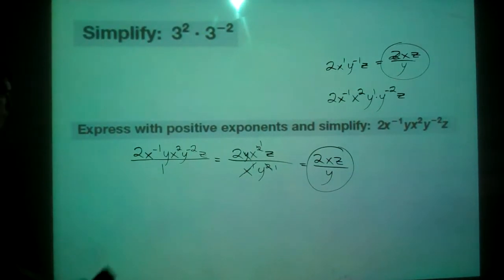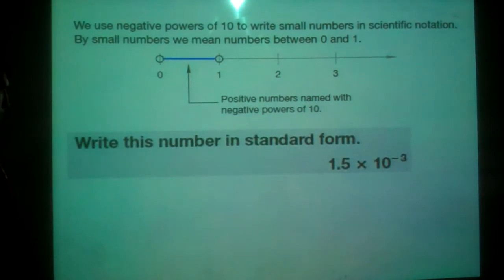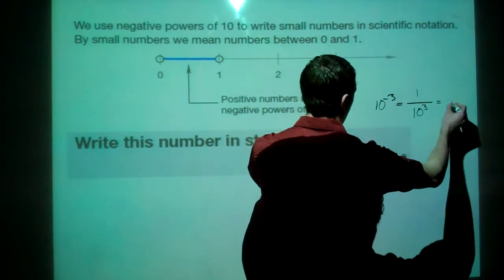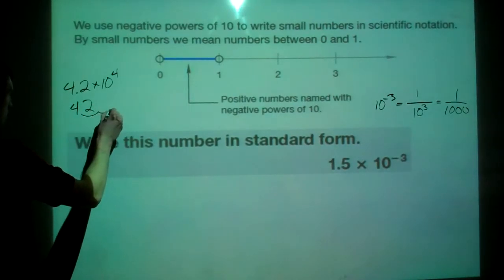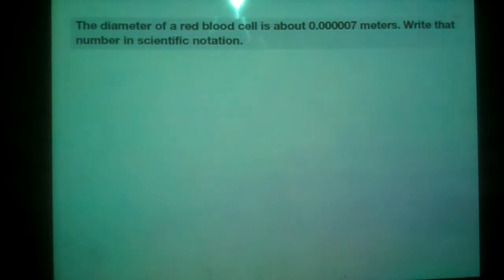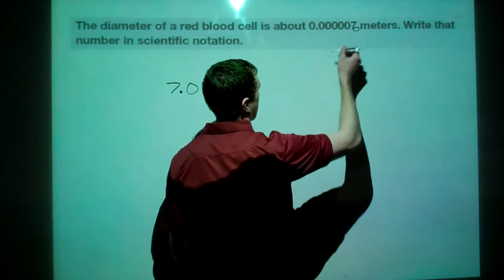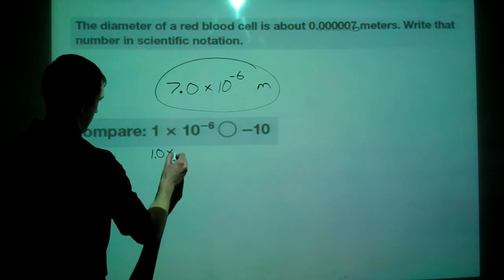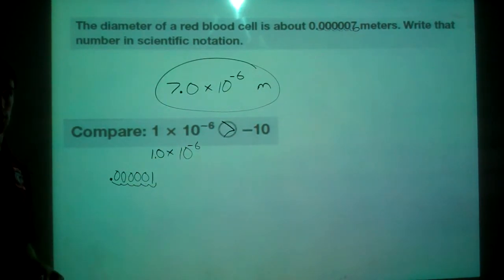Lesson 51: Part 2- Negative Exponents and Scientific Notation for Small Numbers